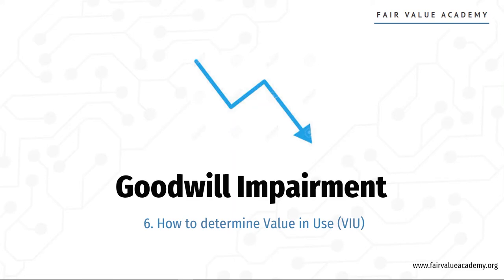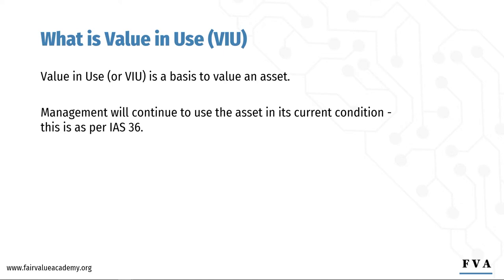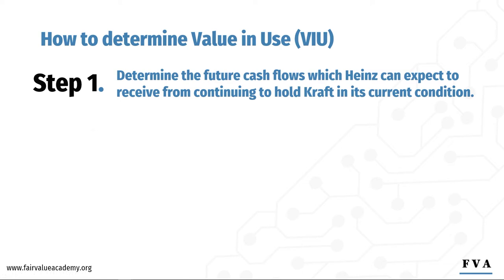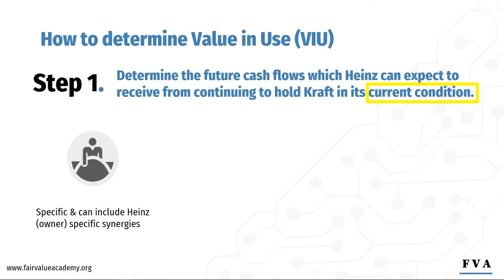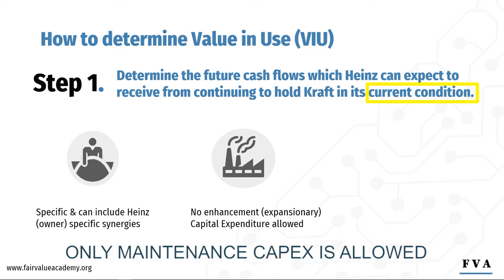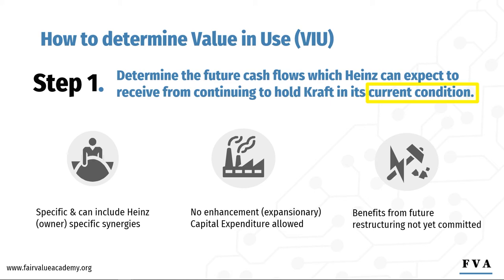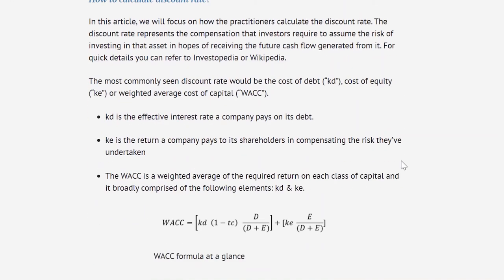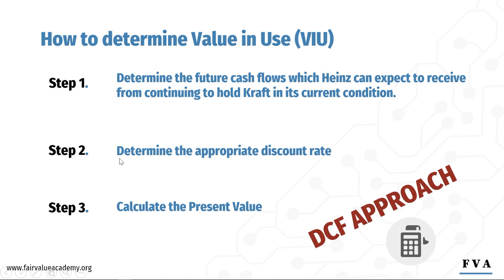6. How to determine VIU?